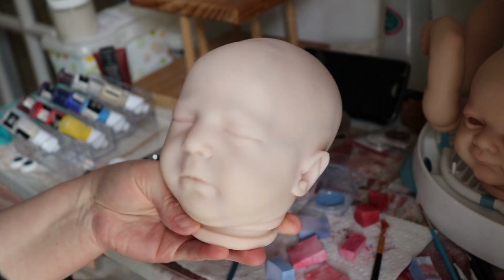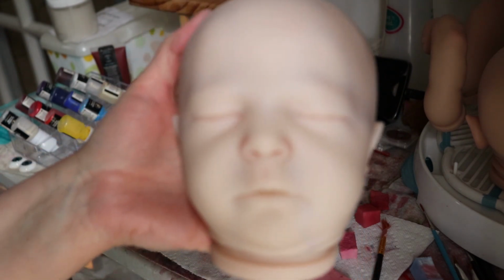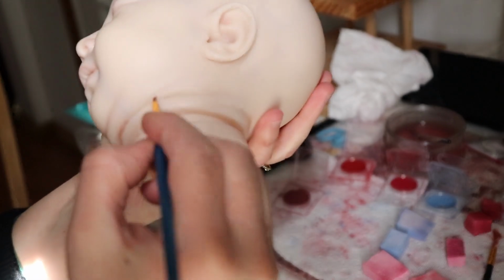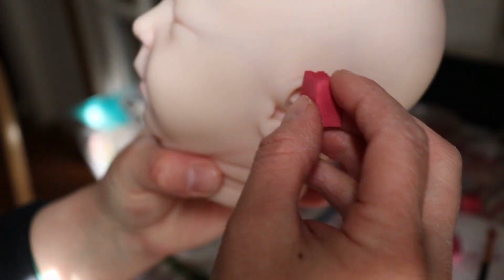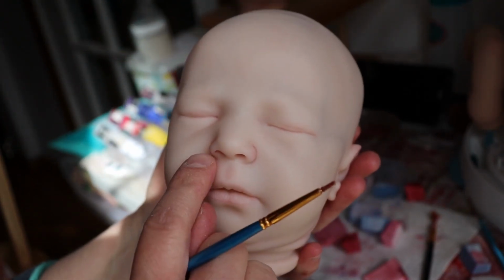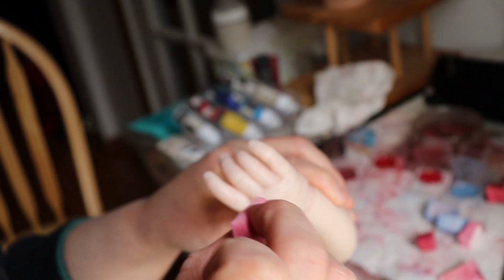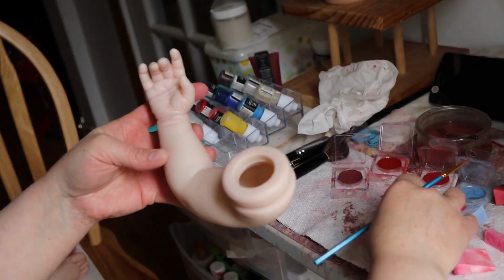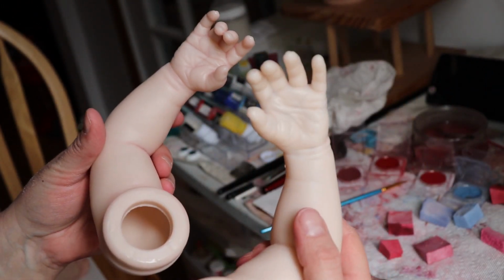Creases with Coastal Scents Powders - Pt 2 - April 16 2019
Etsy Shop